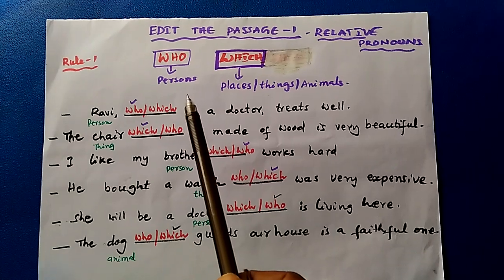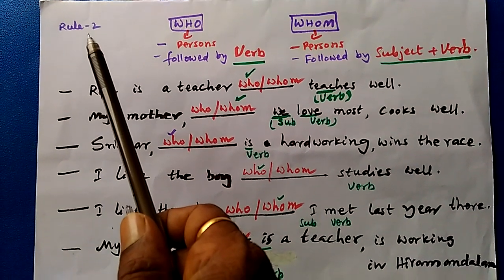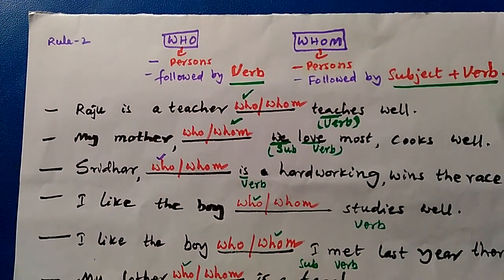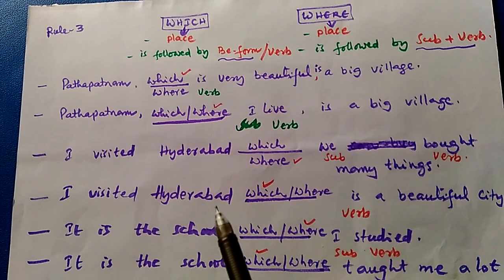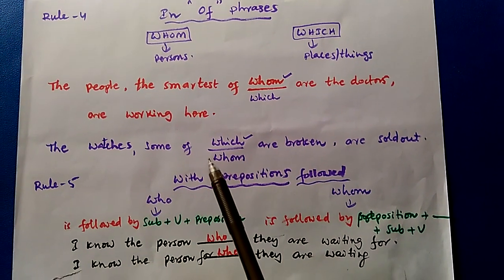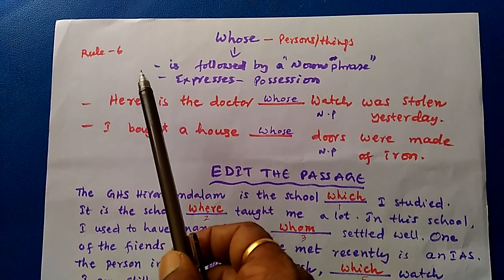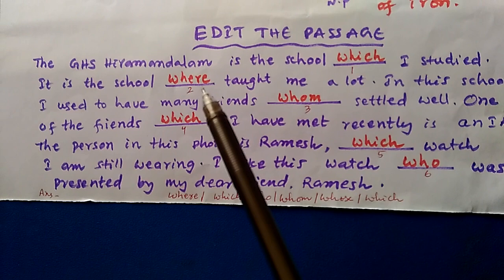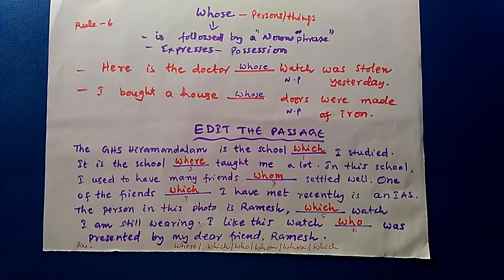Edit the passage /Error Corrections - part 1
Edit the passages with regard to RELATIVE PRONOUNS has been discussed here.
Where to use -who/whom/which/where/whose?
 What are the clues that help our children edit the passage with regard to relative pronouns?